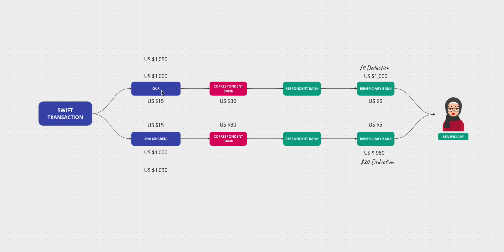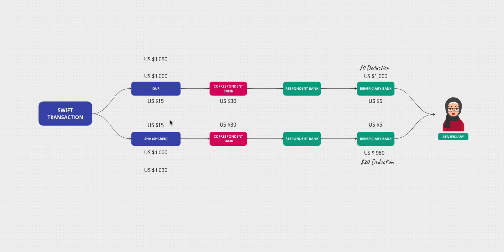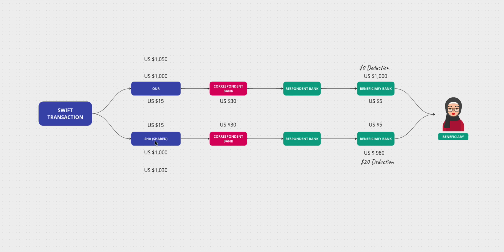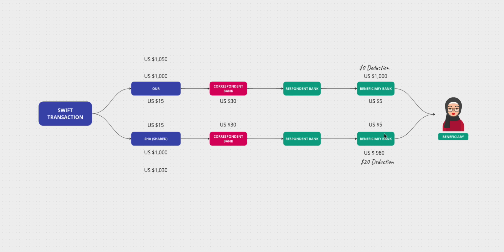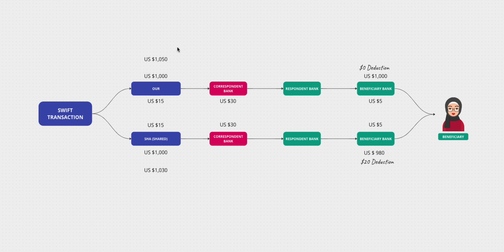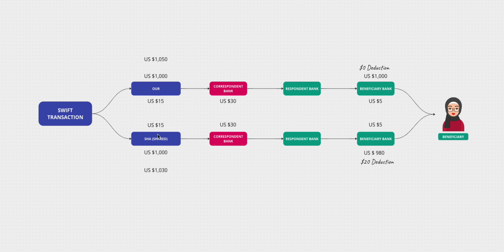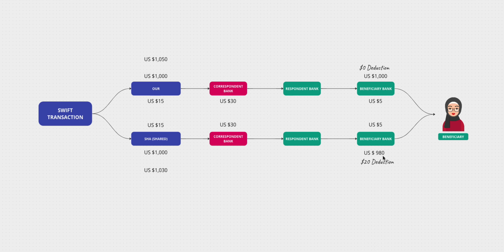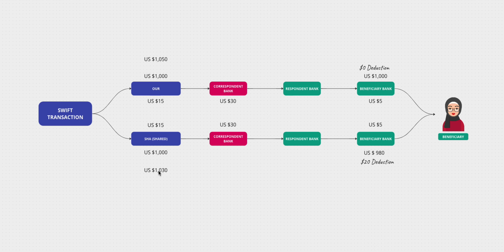[393] SWIFT Charges - OUR and SHA Explained. Which one to choose?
Here is a very simple video with numerical example that explains the difference in OUR SWIFT charges and SHA SWIFT charges.